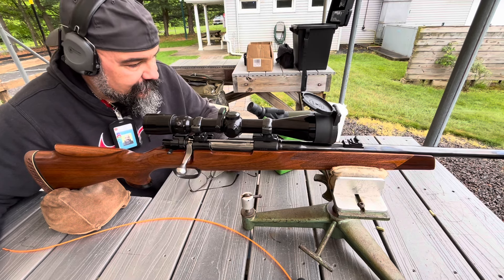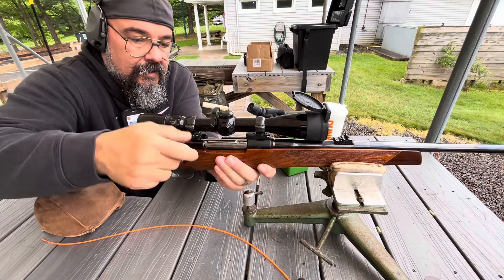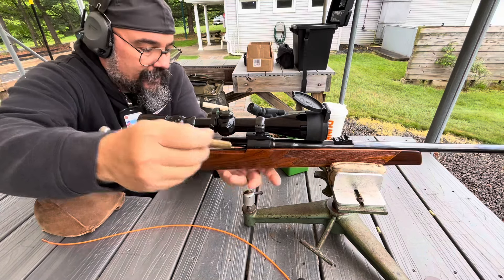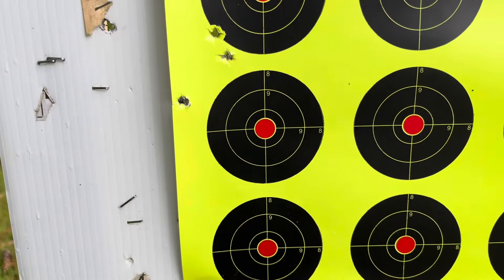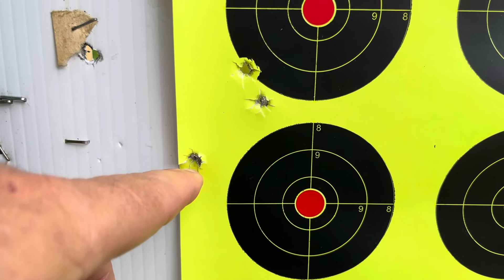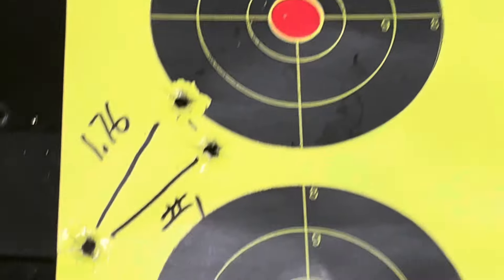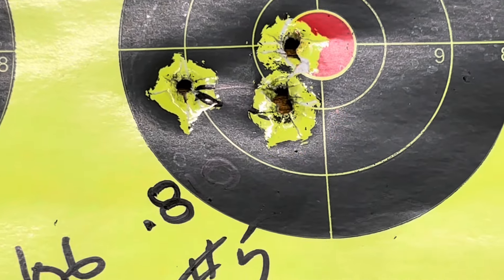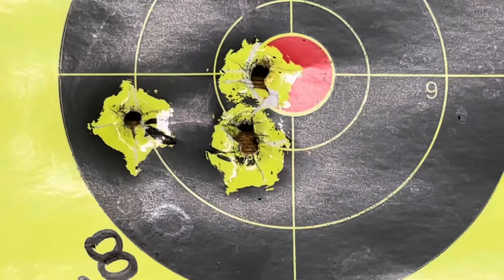30/06 Gold Dots n STA-ball